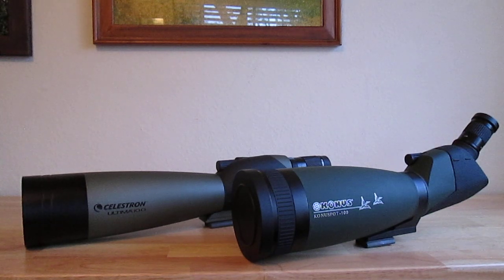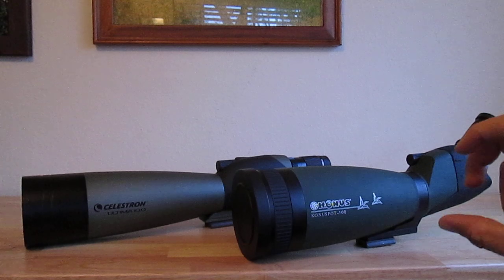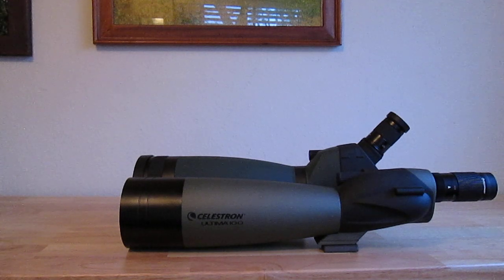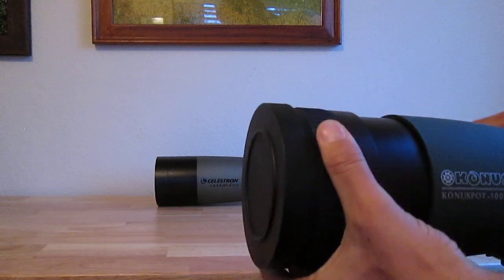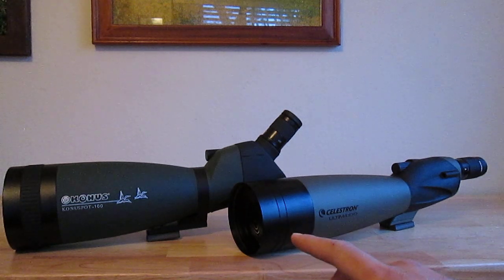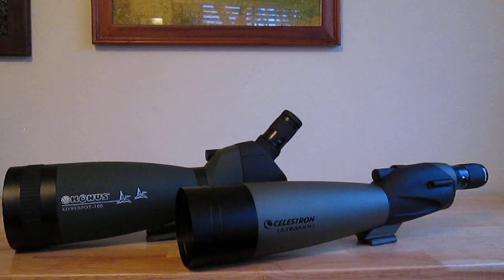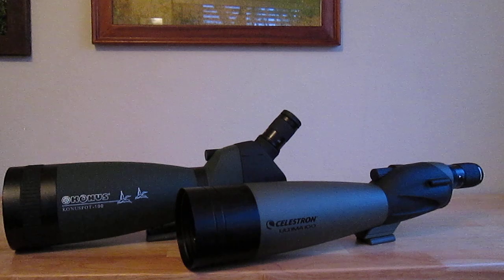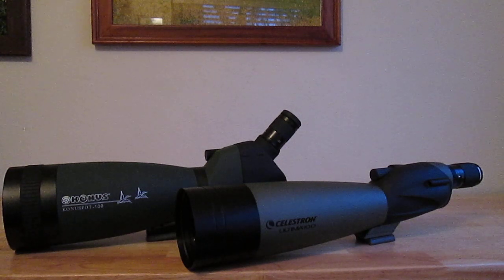Konus vs. Celestron 100mm Spotting Scopes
In this video I compare and contrast two 100mm spotting scopes: the Konus 20-60x100mm and the Celestron Ultima 22-67x100mm. Both spotting scopes are great values in the $300 range with excellent (and nearly equivalent) optical quality.

Specs: The Celestron weighs in at 4.34lb and 21.5" in length and 108mm at the objective, while the Konus weighs in a bit heavier at 4.95lb and 19" in length and 125mm at the front objective (due to the built-in sun shade). The Celestron is also a bit front-heavy when mounted.

Overall I believe build quality of the Konus to be superior and more user friendly, especially for new spotters. Keep in mind that optical clarity will vary with atmospheric conditions, and it is essential to have the best tripod you can afford to get the most out of your spotting scope. Even the best spotting scope will suffer if your tripod is unstable, and your tripod's stability will definitely be put to the limit with these heavy 100mm telescopes, especially if the wind kicks up!